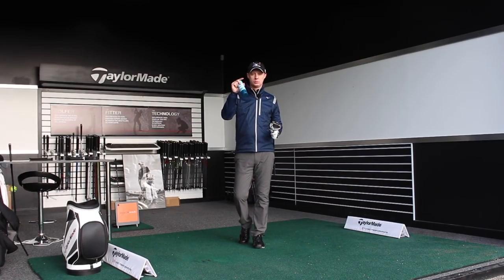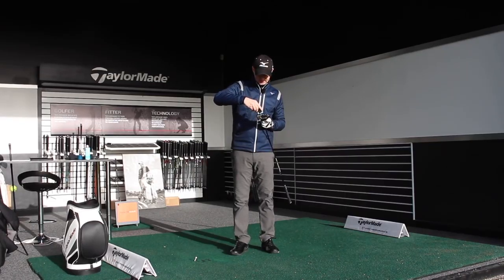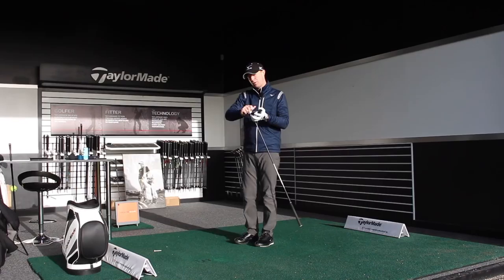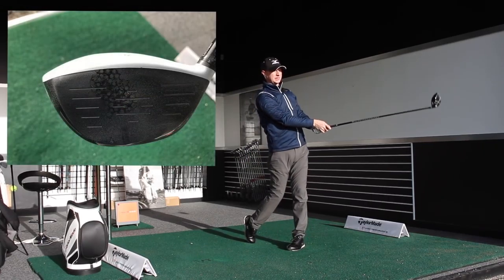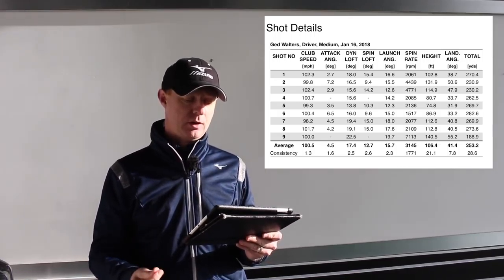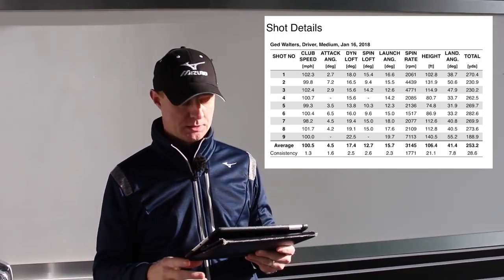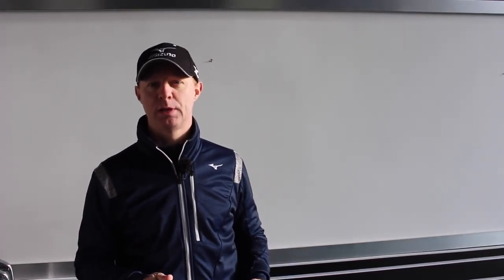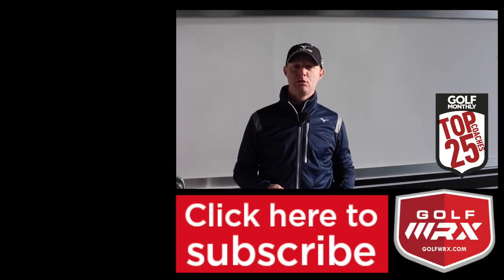Trackman Tuesday Episode 2 - Driver Loft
Welcome to Episode 2 of Trackman Tuesday. In this weekly series, I will be using Trackman data to help you understand the game of golf in a little more detail and help you hit better shots and play better golf.

In this week’s episode, I look at driver loft. What effect does driver loft have on your shots and how important is it, really?

• Category
o Sports
• Licence